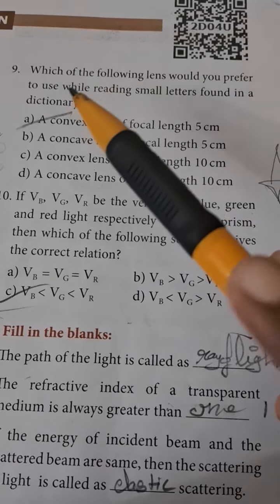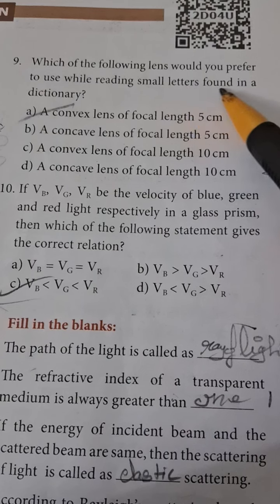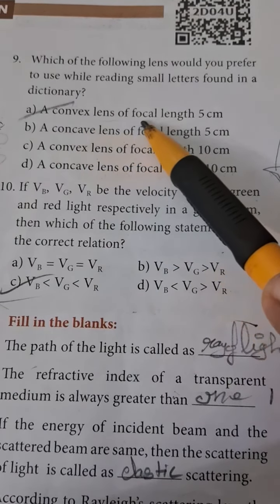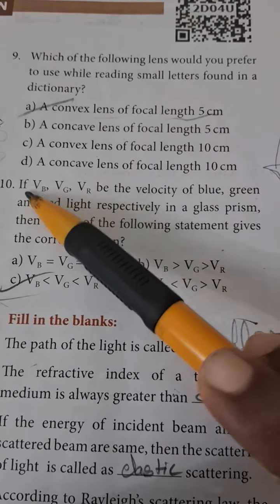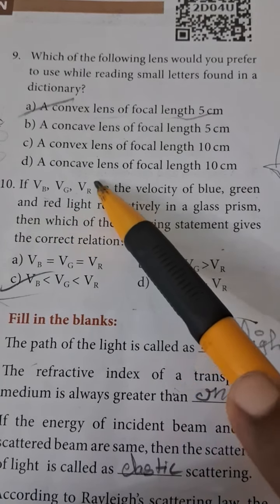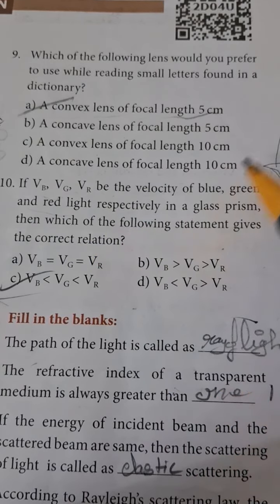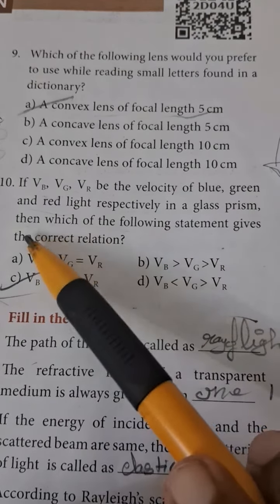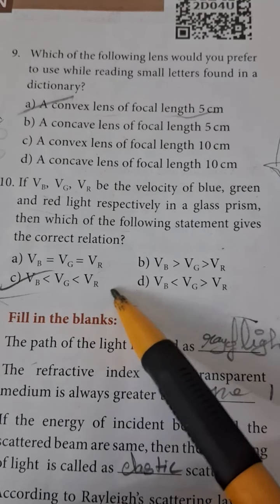10th standard physics one words